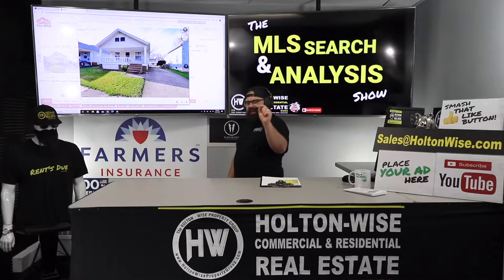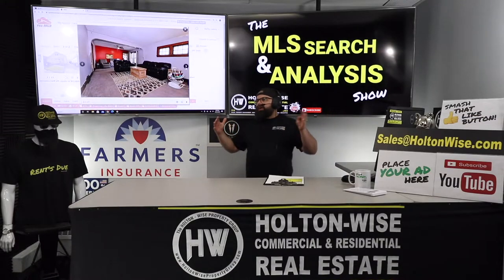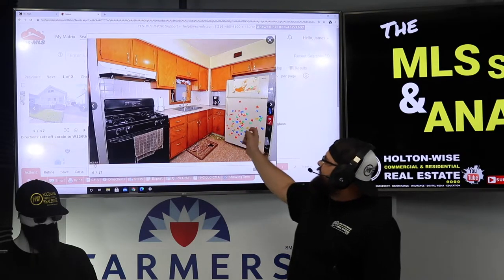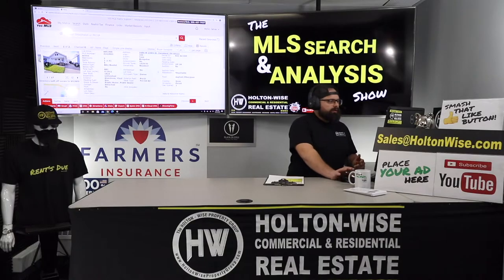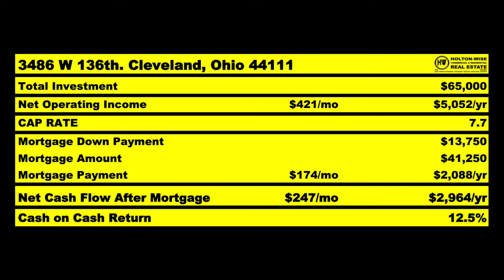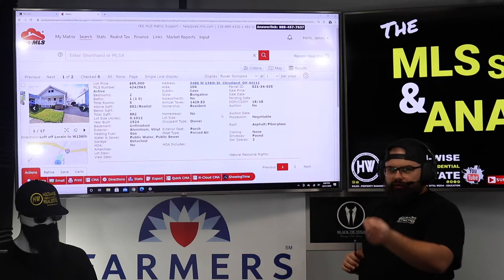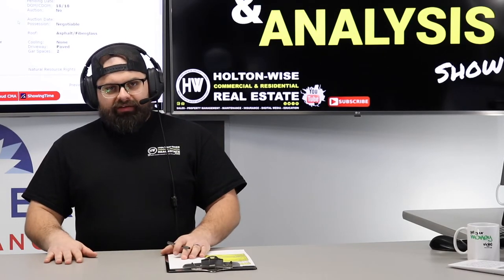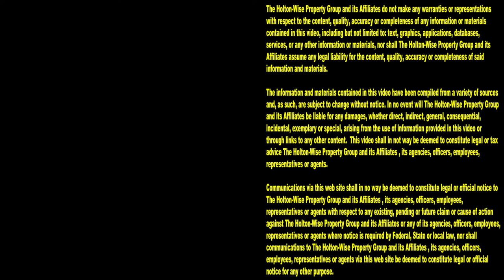Detailed Section 8 Rental Property Breakdown in Cleveland | MLS Search & Analysis 343 - 3486 W 136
If you are getting started in Cleveland real estate investing you have probably been looking for the best cash flow rental markets in the United States. While looking for the best rental property markets for cash flow the Cleveland real estate market probably topped your list. One of the most profitable investments you can make in the Cleveland real estate market is a Section 8 rental property investment. If bought correctly Cleveland section 8 rental properties can make out of state investors more cash flow then traditional Cleveland rental properties can. In the 343rd episode of The MLS Search & Analysis Show James Wise is working with some out of state investors to show them how to buy Section 8 rentals in Cleveland. During the show James Wise provides a complete Cleveland Section 8 breakdown for these out of town investors. It's incredibly important to get a Section 8 cash flow analysis on any Cleveland rental property before you buy a rental property in Cleveland. With the Cleveland, Ohio real estate market being so much cheaper than other real estate markets out of state investors often buy Section 8 rental properties without doing a Section 8 cash flow analysis because they seem to be so cheap. The thing is, the Cleveland housing market is cheaper than most markets but that doesn't mean every Section 8 rental property in Cleveland is a good investment property just because it's cheap. James Wise shows investors the right way to learn how to buy section 8 housing in Cleveland, Ohio. Then after the Section 8 rental property sale closes HoltonWise is able to handle Section 8 property management, maintenance, construction, tenant screening, tenant leasing, Section 8 rental property insurance and much more for the out of state investor. HoltonWise is the largest Section 8 boots on the ground team for out of state investors looking to buy Section 8 investments in Cleveland.

📺 HELPFUL RESOURCES
Holton-Wise FAQ